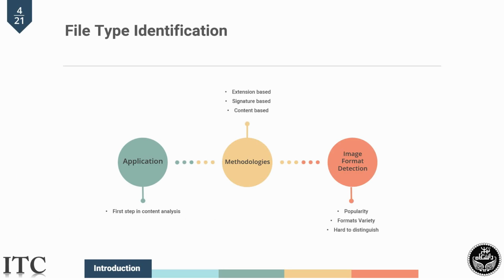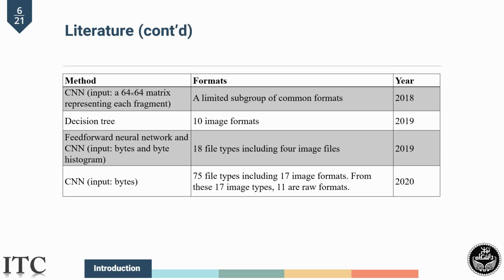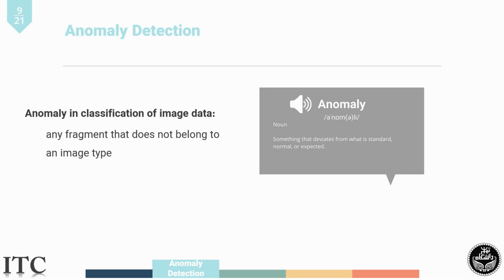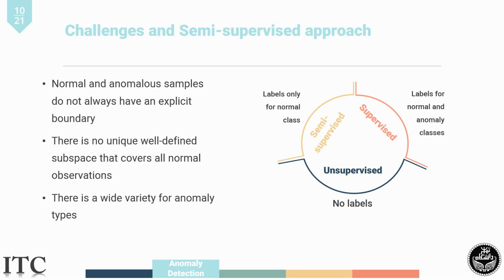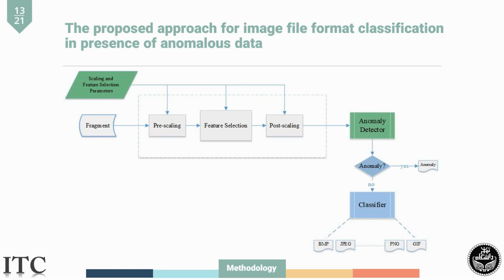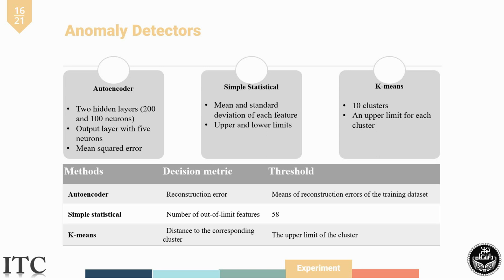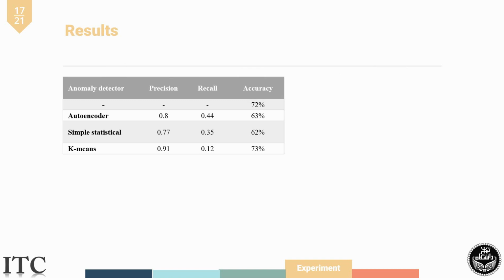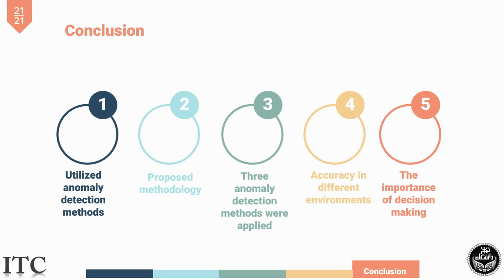ICCKE 2021 - Anomaly Detection in File Fragment Classification of Image File Formats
Anomaly Detection in File Fragment Classification of Image File Formats by Zahra Seyedghorban and Mehdi Teimouri. ICCKE 2021.